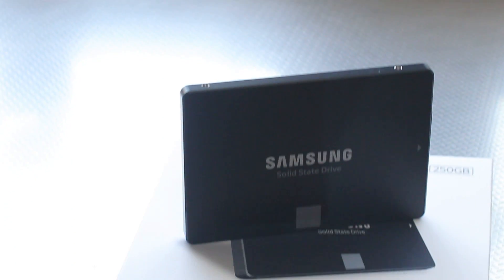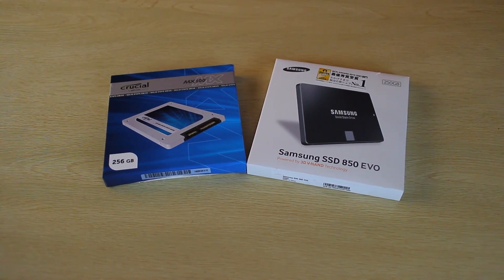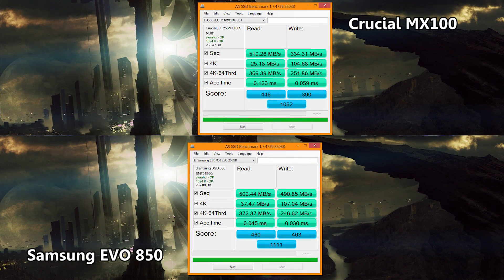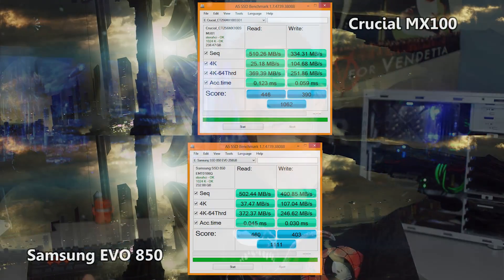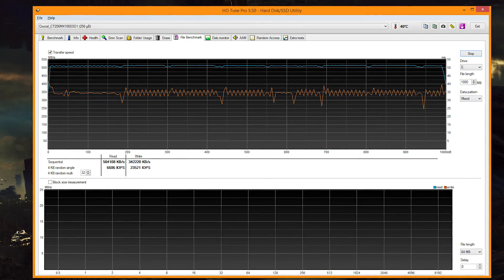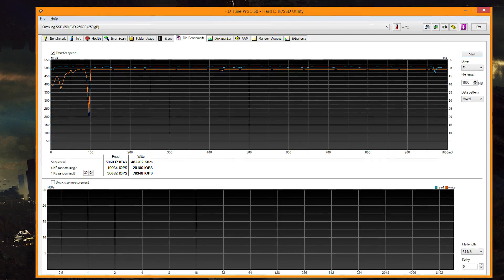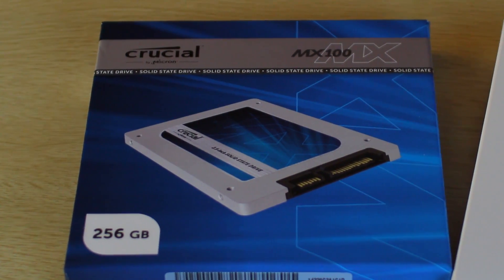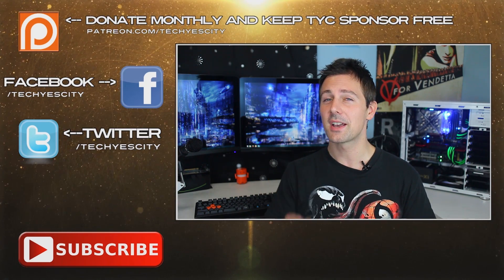Samsung 850 EVO Review (250GB) & Comparison Vs Crucial MX100 (256GB)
So lately with everyone telling me how good the Samsung EVO SSDs are I thought I would put one to the test and see how it compares vs the Crucial MX100.

The results were that both of these drives performed really well in both synthetics and real world benchmarks, and are both stellar performers for the money, therefore I can highly recommend both... (which doesn't usually happen in comparisons).